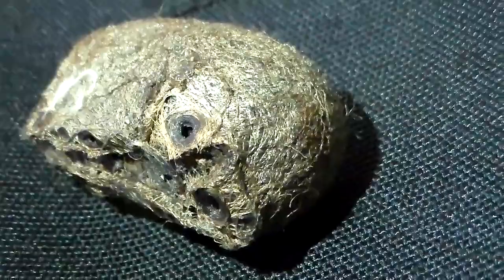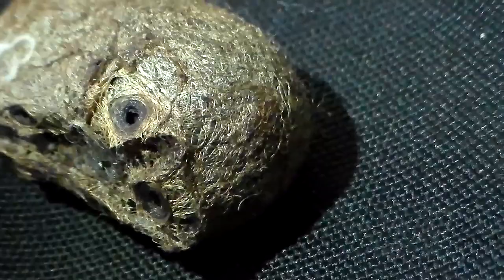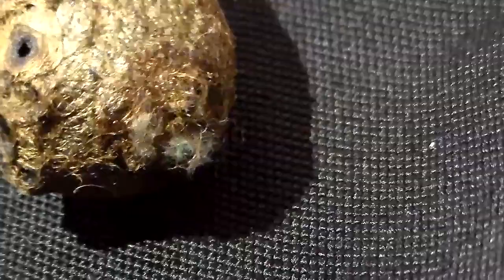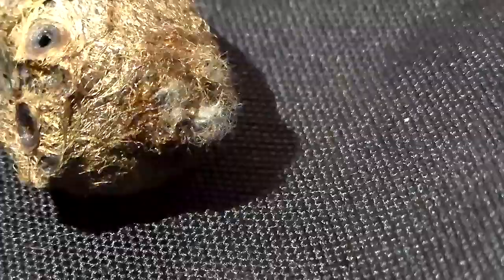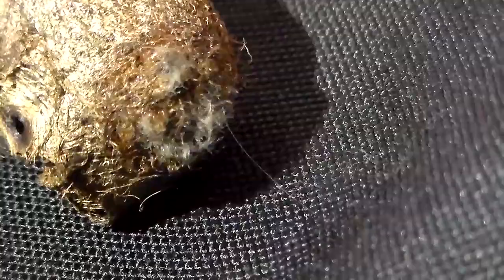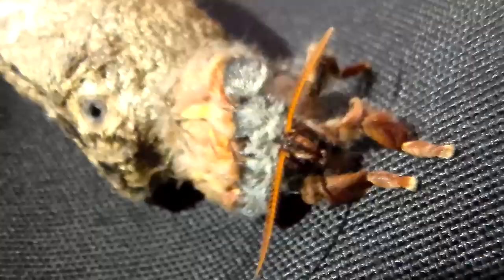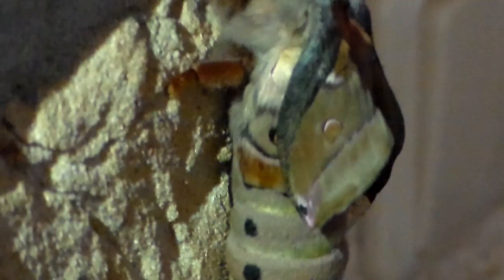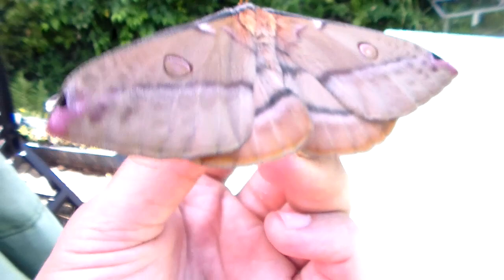Big Moth is BORN: Giant Moth Pet EMERGES from COCOON! (Opodiphthera eucalypti)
Big Moth is BORN: Giant Moth Pet EMERGES from COCOON! A giant, huge big moth eclosed!